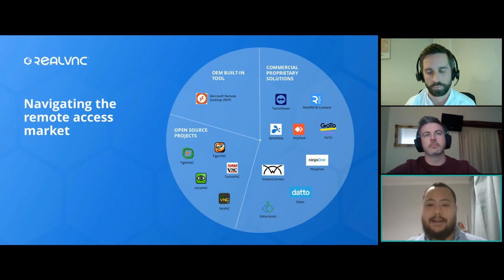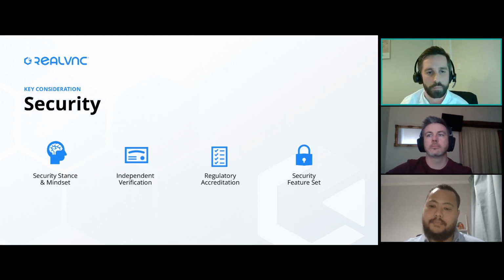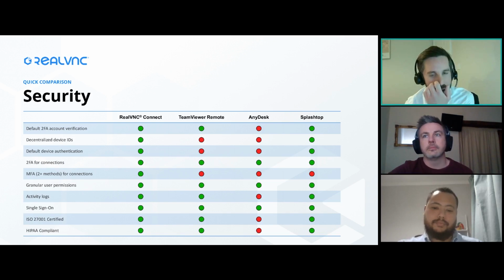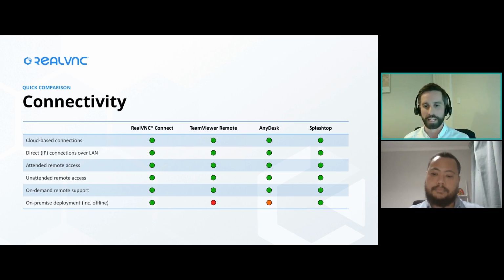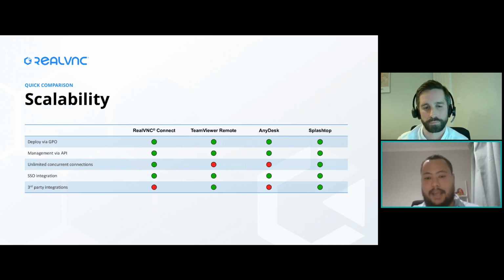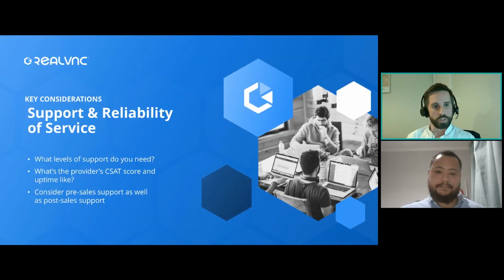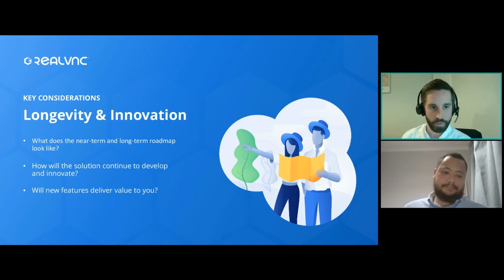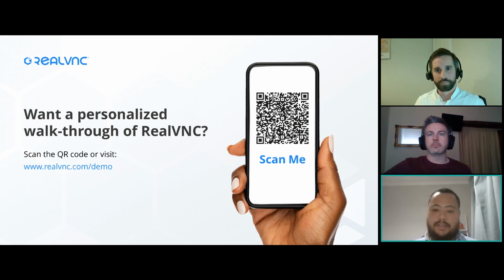Deep Dive: A Comparison of Remote Access Tools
[00:00:00] Introduction

[00:01:10] Navigating the Remote Access Landscape
Looking at the importance of businesses knowing their must-haves versus nice-to-haves and setting clear objectives and desired outcomes before choosing a remote access platform.

[00:01:54] Longevity, Innovation, and Customer Feedback in Remote Access
The need for customer-driven roadmaps and the ability of vendors to reinvest in their products.

[00:07:33] Security Considerations in Remote Access – a Comparison of Top Vendors
Discussion on security considerations when choosing a remote access tool, the importance of vendor's security mindset, independent verification, and the ability to anticipate future security challenges.

[00:13:57] Connectivity Options and Customer Use Cases
Ensuring vendors can provide both direct and cloud connectivity options to support a variety of customer environments, including air-gapped and dispersed workforces.

[00:25:58] Interoperability and Operating System Support
Why a wide range of operating systems for remote access, particularly focusing on mobile support for iOS and Android is crucial.

[00:34:30] Understanding Licensing and Pricing Models
Ensuring buyers understand what is included in the subscription, potential add-ons, flexibility of licensing options and transparency with renewal pricing.

[00:45:17] Vendor Support and Service Reliability
How to investigate support and service reliability from a vendor.